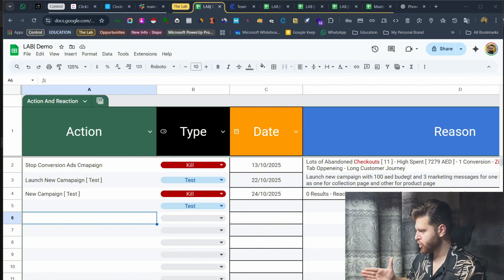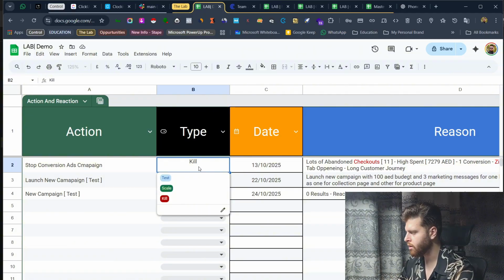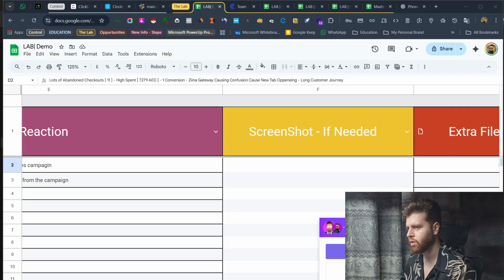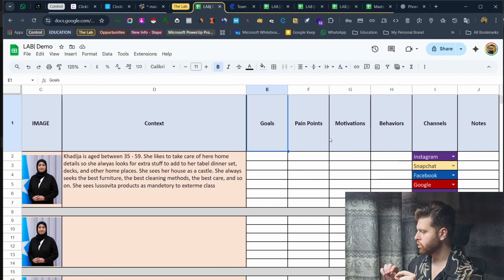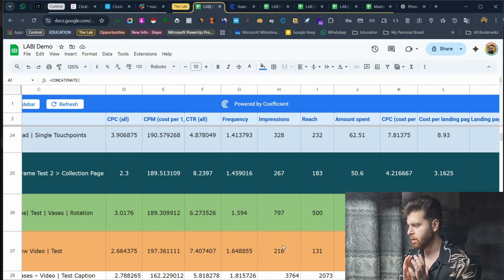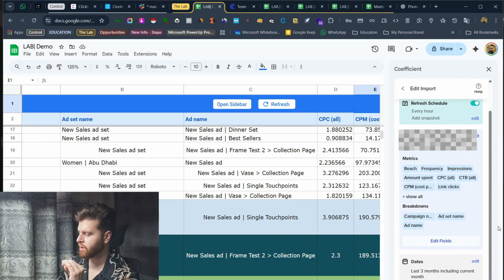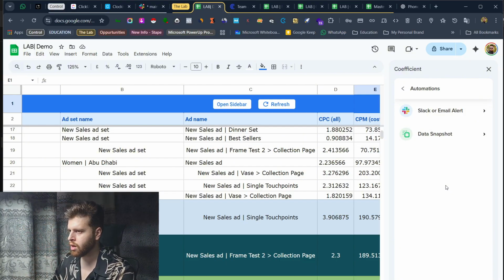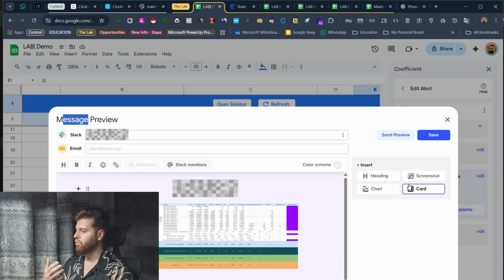How to Monitor Ad Campaigns After Launching | 2026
🔥 The Exact AdOps System That Prevents Costly Mistakes in Your Campaigns

🤯 The Problem
Most advertisers don’t fail because their ads are bad…
They fail because their Ad Operations are chaotic, unstructured, and full of missed steps.
One forgotten pixel…
One wrong event setup…
One misaligned objective…
…can destroy an entire campaign and waste thousands in ad spend.

Agencies, freelancers, and even experienced media buyers struggle with:

Missing critical pre-launch checks

Misconfigured events

Inconsistent naming conventions

Poor reporting flow

No systematic process to maintain campaign health

In AdOps, small mistakes create big financial losses — and most people don’t even realize it until it’s too late.

🧩 The Solution
That’s why we created the AdOps Checklist — a complete, step-by-step operational system designed to help you:

Structure your campaigns the right way

Eliminate errors before launch

Standardize naming, tracking, and reporting

Maintain campaign health with a proven workflow

Run ads with clarity, consistency, and reliability

This isn’t just a checklist.
It’s the operational backbone that professional media buyers use to protect budgets and scale results.

Inside the video, I walk you through how the checklist works, and how you can integrate it into your daily workflow to instantly improve your ad performance.

🚀 Upgrade Your AdOps Today

To get the full, ready-to-use AdOps Checklist, you can purchase it directly from our platform.

Unlock the tool instantly and run ads like a true professional.